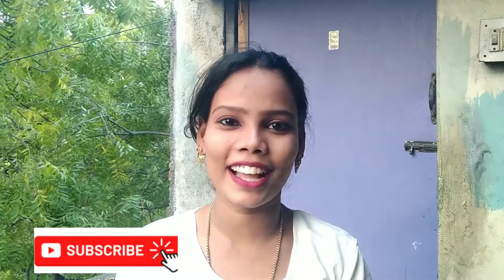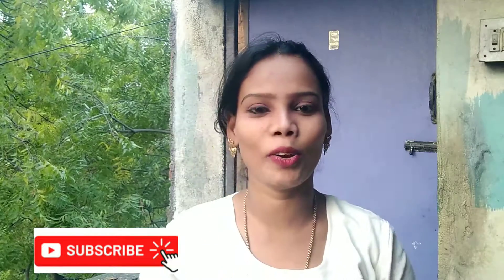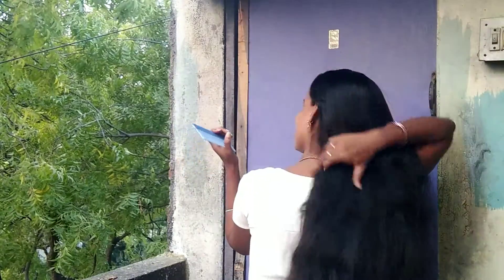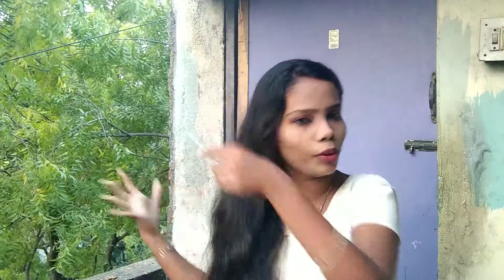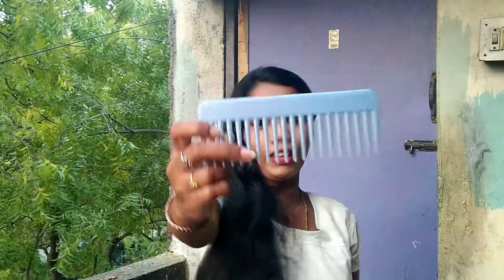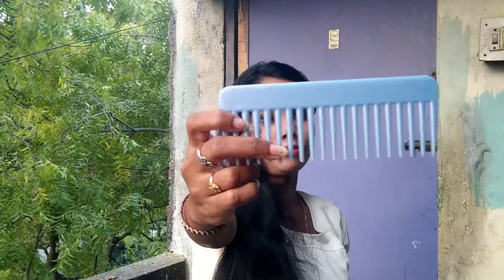How to Detangle your hair | Basic | tamil | Azra Abel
Hi friends how are you all hope all well. Actually today's videos about how to Detangle your Hair.. simple steps..

Keep supporting and keep smiling always